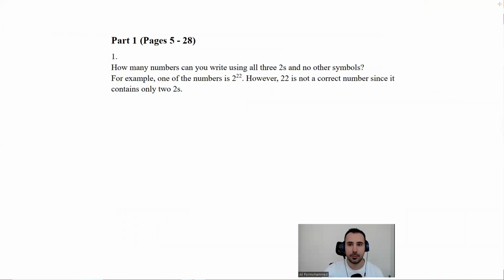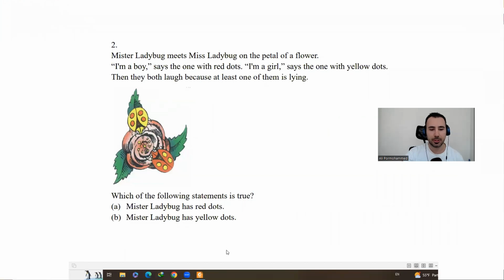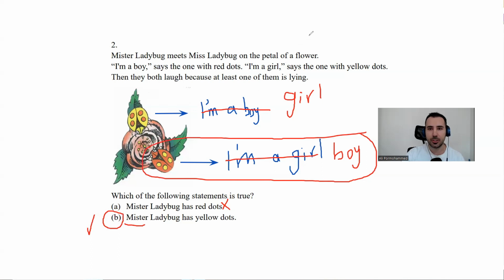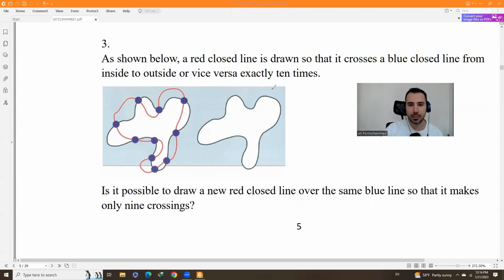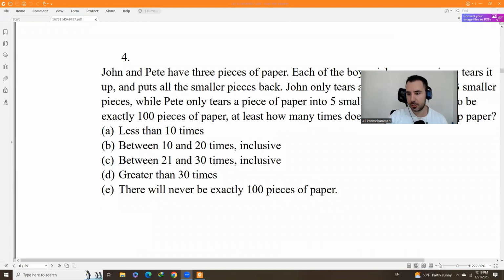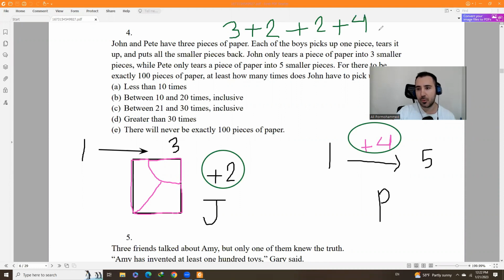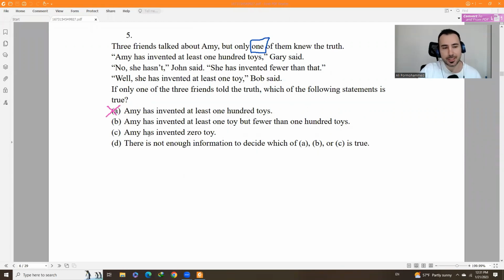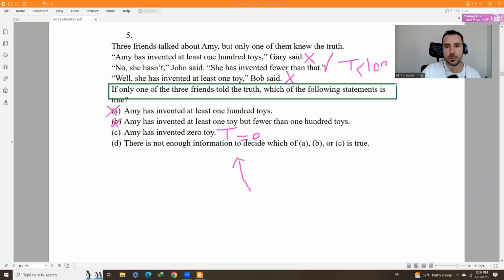Math League Contest, Grades 5 – 6 Second Round, Jan - Feb 2023 QUESTIONS1-5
in this video, I will cover questions 1-5.

1.
How many numbers can you write using all three 2s and no other symbols?
For example, one of the numbers is 222. However, 22 is not a correct number since it
contains only two 2s.
2.
Mister Ladybug meets Miss Ladybug on the petal of a flower.
“I'm a boy,” says the one with red dots. “I'm a girl,” says the one with yellow dots.
Then they both laugh because at least one of them is lying.
(a) Mister Ladybug has red dots.
(b) Mister Ladybug has yellow dots.
3.
As shown below, a red closed line is drawn so that it crosses a blue closed line from
inside to outside or vice versa exactly ten times.
Is it possible to draw a new red closed line over the same blue line so that it makes
only nine crossings?6
4.
John and Pete have three pieces of paper. Each of the boys picks up one piece, tears it
up, and puts all the smaller pieces back. John only tears a piece of paper into 3 smaller
pieces, while Pete only tears a piece of paper into 5 smaller pieces. For there to be
exactly 100 pieces of paper, at least how many times does John have to pick up paper?
(a) Less than 10 times
(b) Between 10 and 20 times, inclusive
(d) Greater than 30 times
(e) There will never be exactly 100 pieces of paper.
5.
Three friends talked about Amy, but only one of them knew the truth.
“Amy has invented at least one hundred toys,” Gary said.
“No, she hasn’t,” John said. “She has invented fewer than that.”
“Well, she has invented at least one toy,” Bob said.
If only one of the three friends told the truth, which of the following statements is
true?
(a) Amy has invented at least one hundred toys.
(b) Amy has invented at least one toy but fewer than one hundred toys.
(d) There is not enough information to decide which of (a), (b), or (c) is true